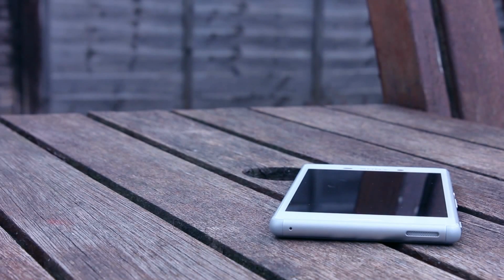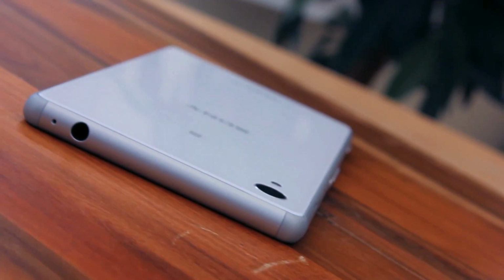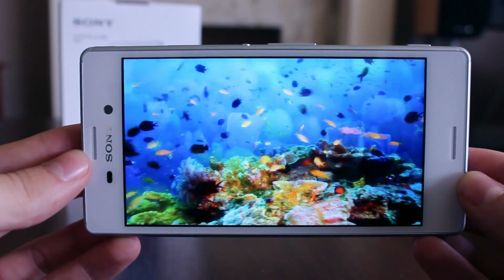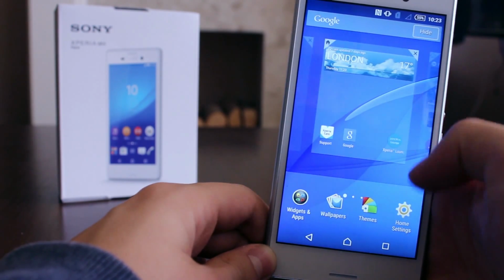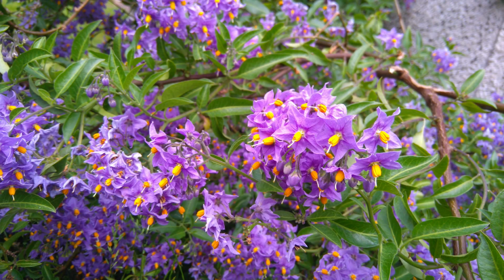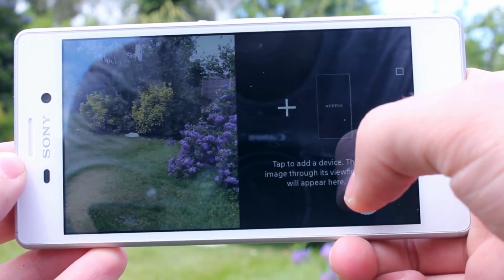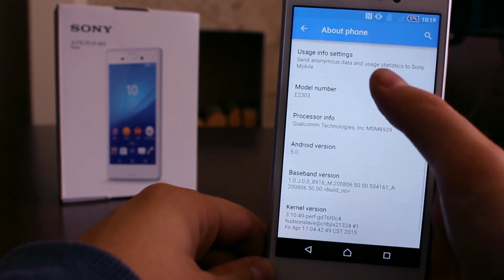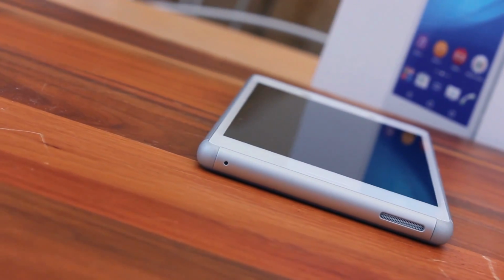Sony Xperia M4 Aqua Review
It looks like a flagship Sony device and has almost the same features, but it is more of a mid range handset with reduced screen quality and cheaper materials to keep the cost down.

However, cheaper it may be, but solid it is and able to be immersed in water this is a practical phone.

Get all the information you need in our review.